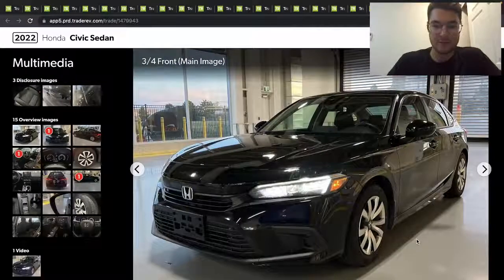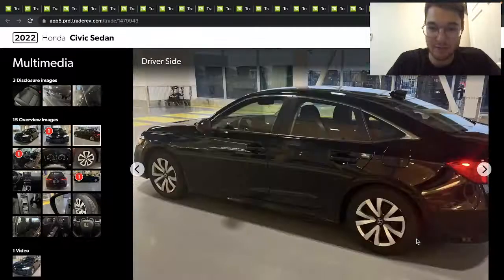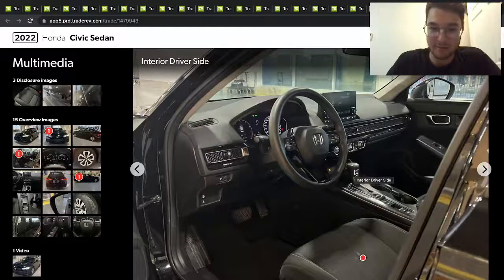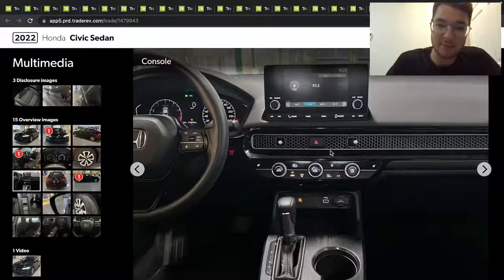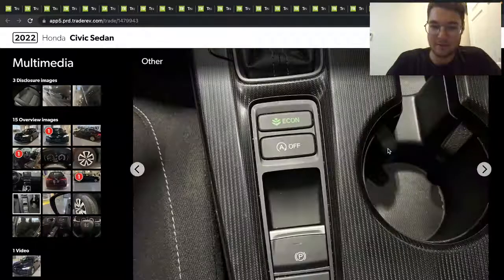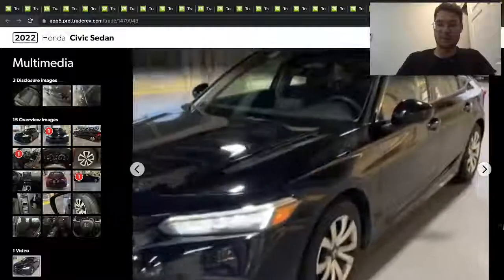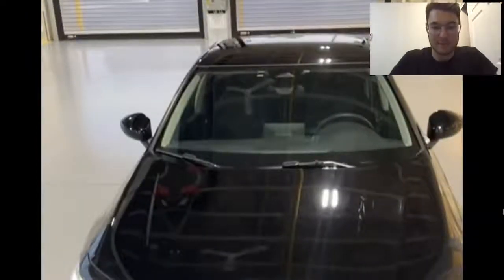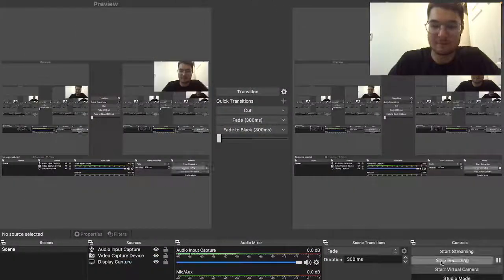2022 Honda Civic LX